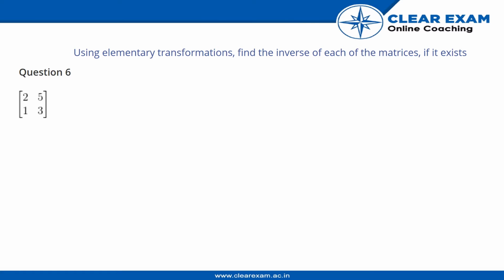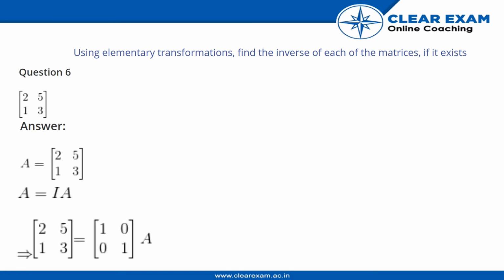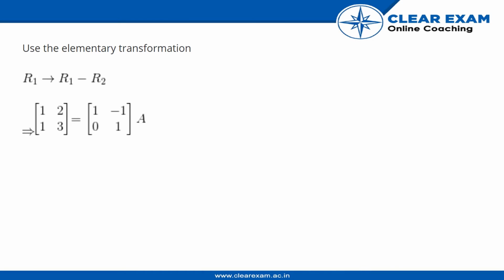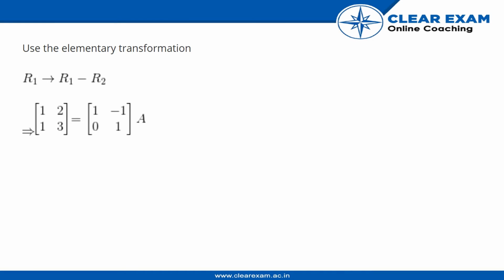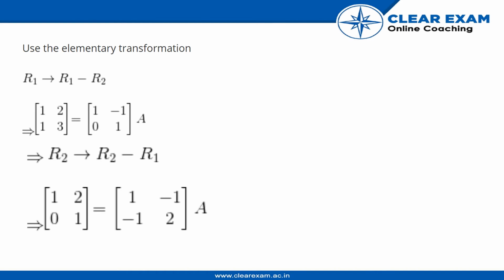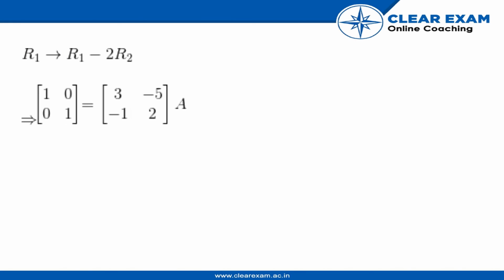12th Class Mathematics Matrices Exercise 3.4 Question no 6